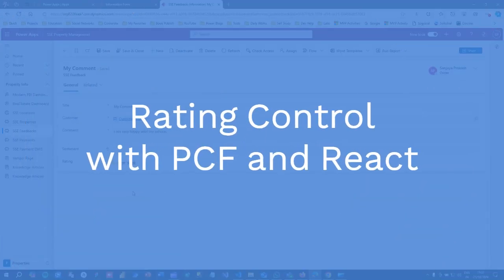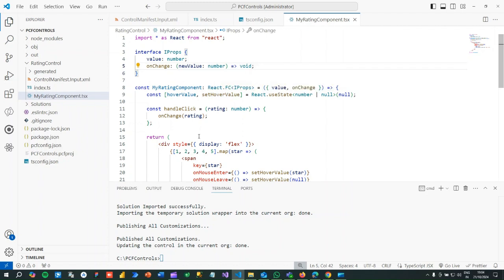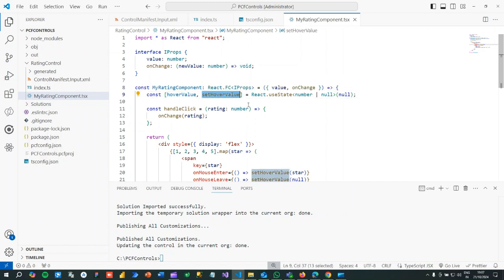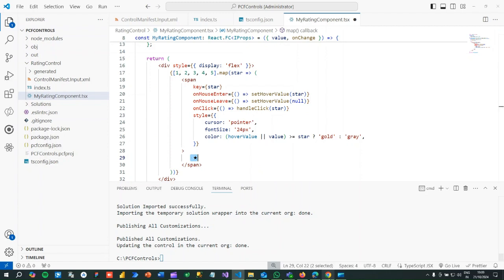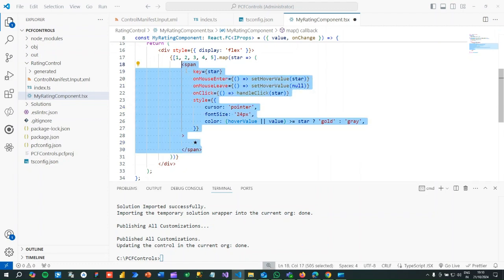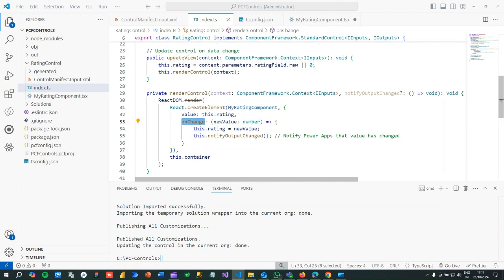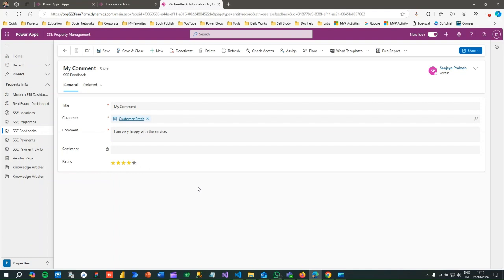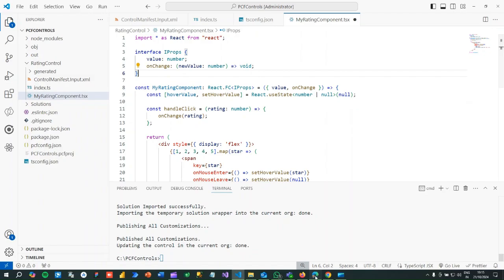PCF Rating Control with React for Power Apps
This video explains the below points on Dynamics 365 Customer Engagement CRM: PCF Rating Control with React for Power Apps